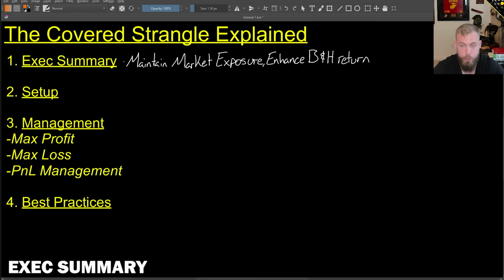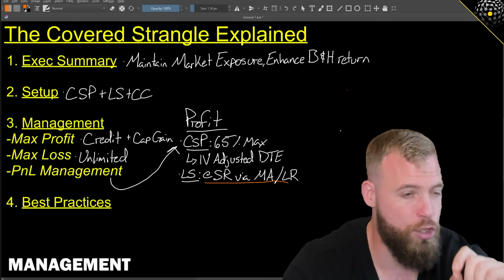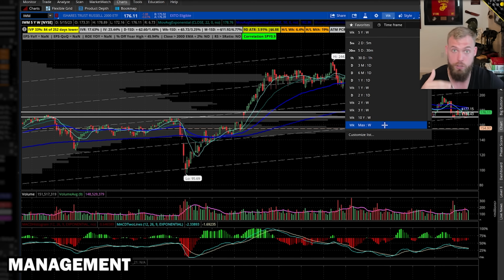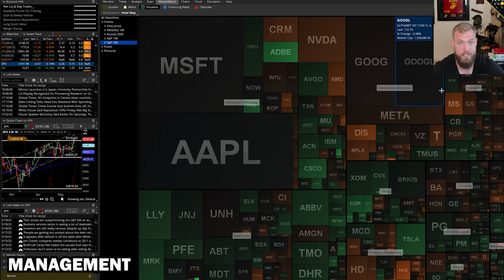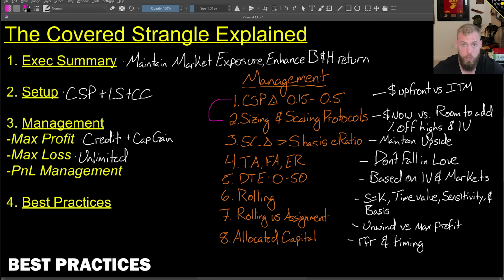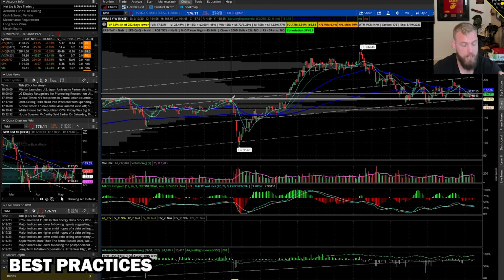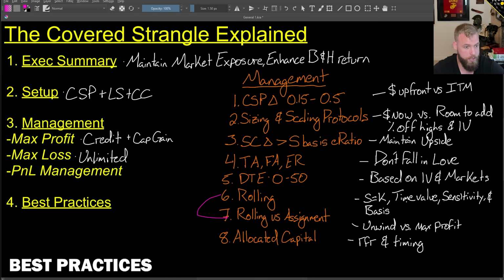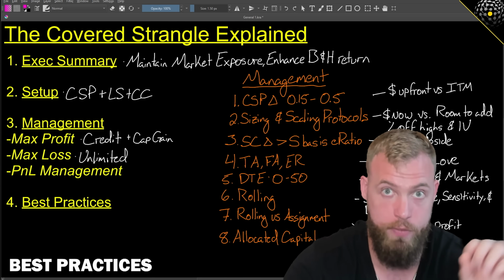The ULTIMATE Covered Strangle Option Strategy Masterclass